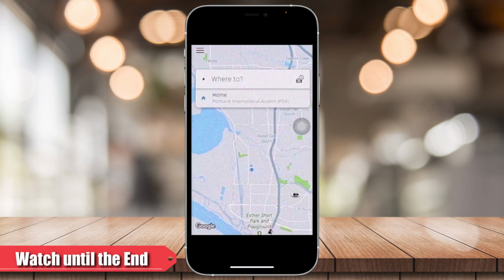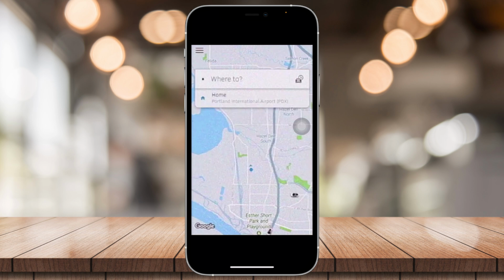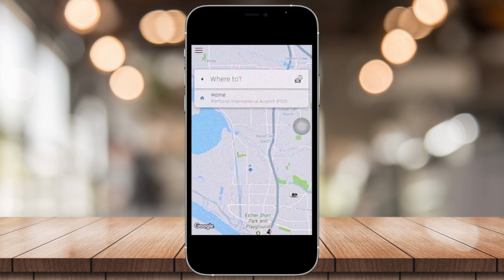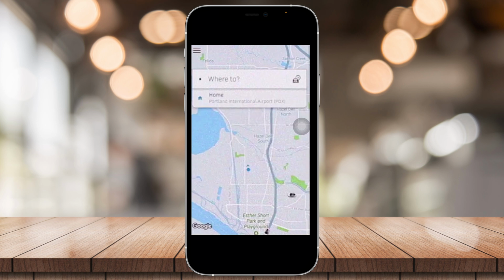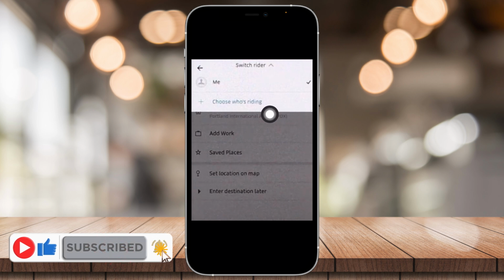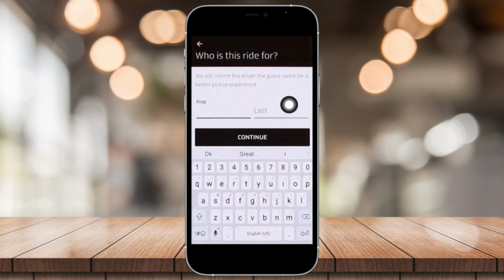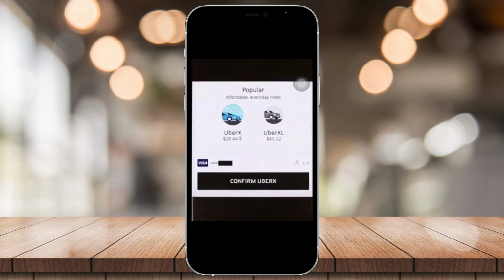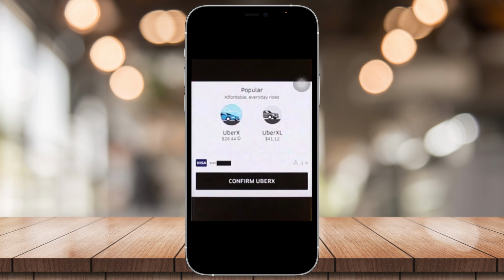How To Book Uber Ride For Someone Else (Quick Tutorial)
How To Book Uber Ride For Someone Else

In this video I'll show you how to book Uber rides for other people. The method is very simple and clearly described in the video. Follow all of the steps and by end of this video you will be trained in ordering Uber Ride for someone else.